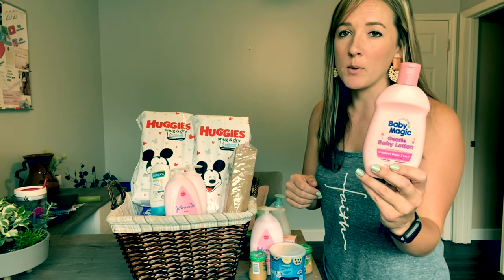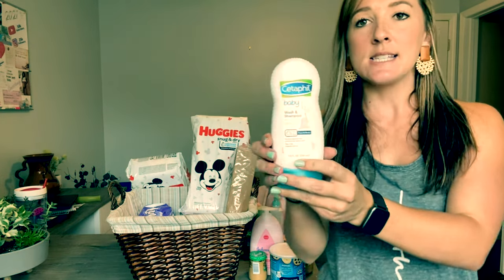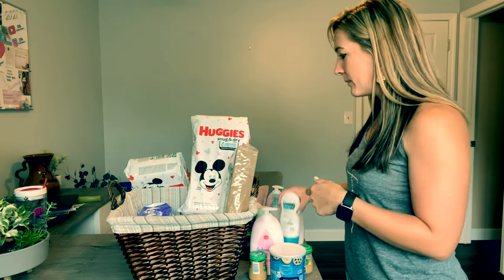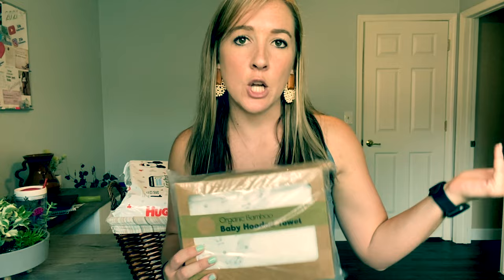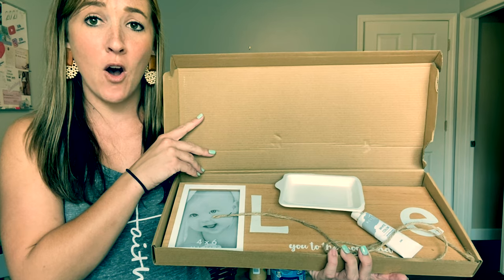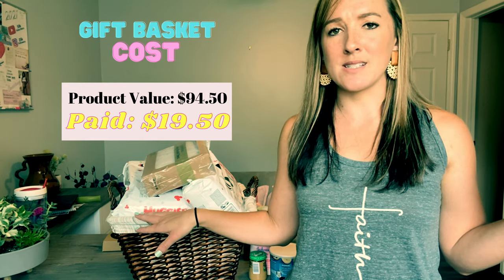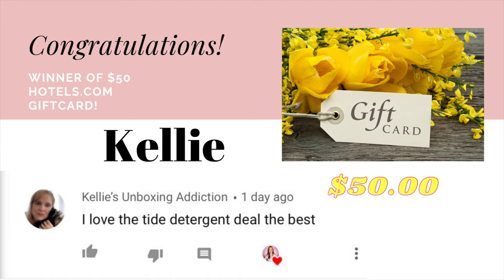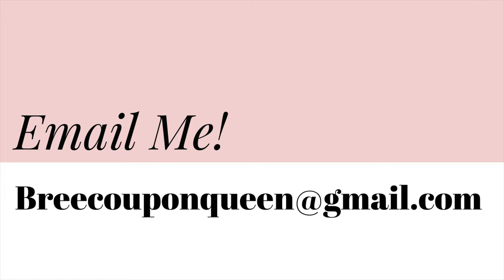Baby Shower Gift Baskets! Couponing For A BABY SHOWER!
In this video, see how you can get cheap products for a baby shower! I made this entire basket for about $19.50 and it has $95 worth of products in it already. Check to see if you are the giveaway winner in this vide to.  Be sure to try Rebate Key!

Couponing Class on July 2nd at 11 AM EST on Zoom, Join HERE!

👩 Need Some One on One Help with your Youtube Channel or need help with Couponing?

- whole inserts - can come SUPER Early!